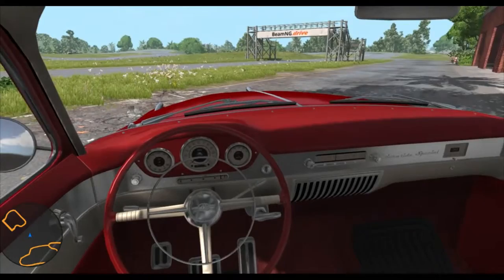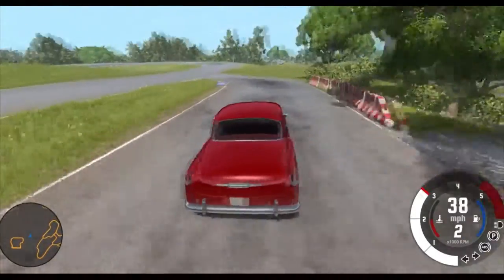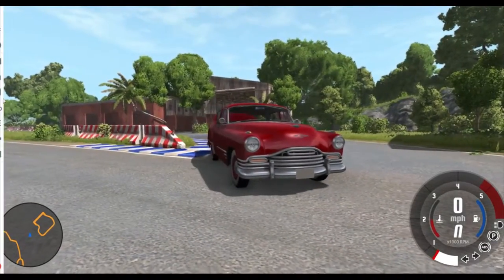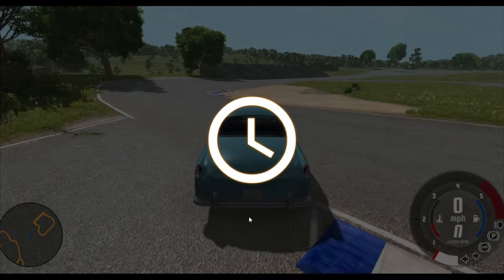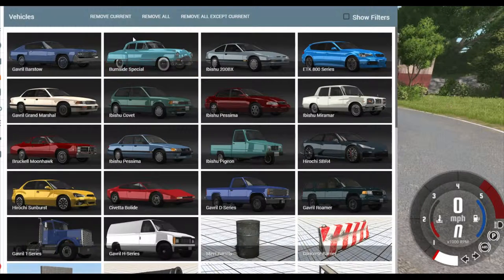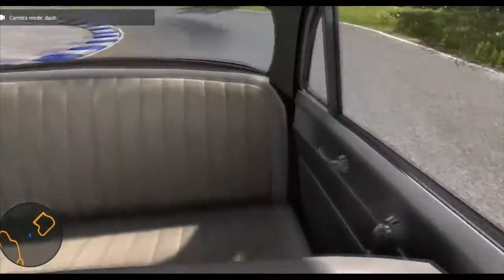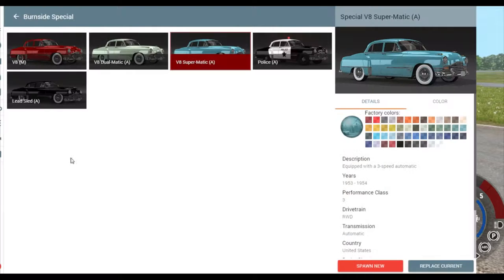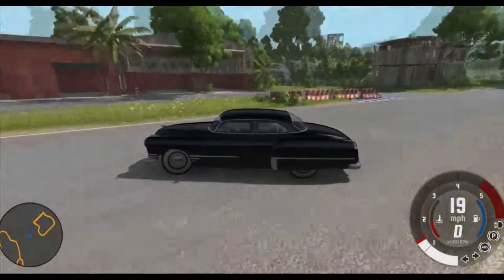BeamNG.Drive - Burnside Special Showcase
Hey guys, welcome back for some more BeamNG.drive, sorry for not uplading a CSGO video in awhile so a new one is coming out in a few days, so if you want to see more of this make sure to leave a like and subscibe!